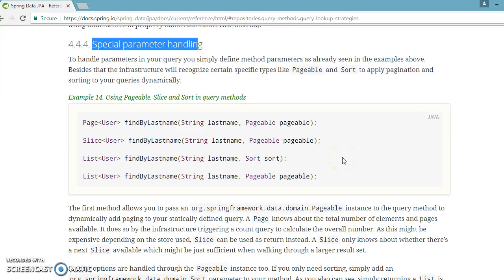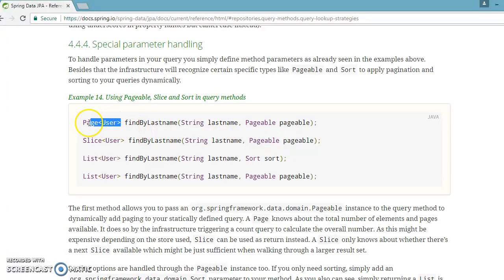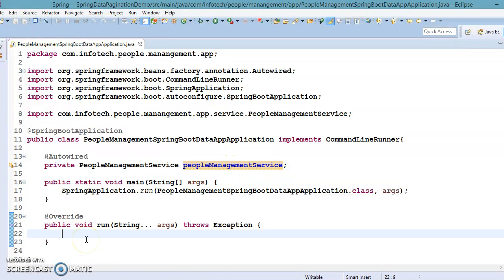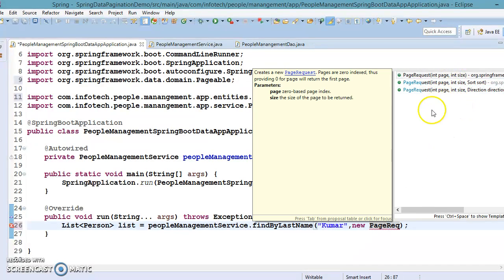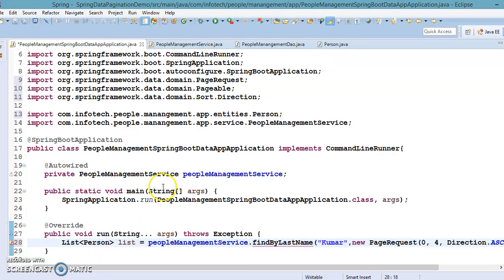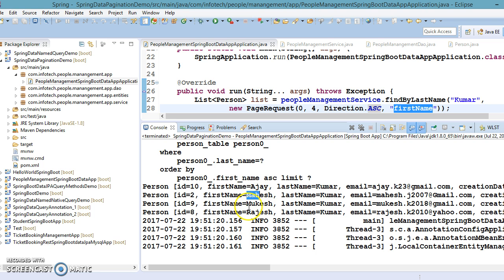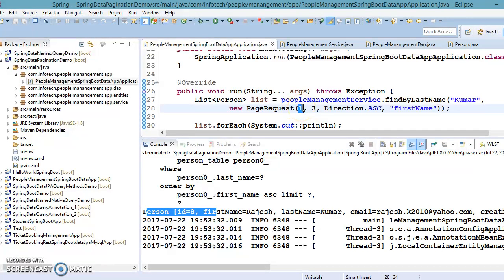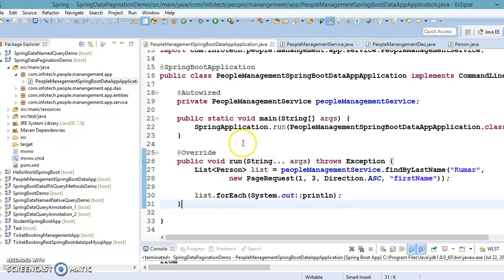30.Pagination and sorting in Spring data JPA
In this video you will learn how to implement Pagination in Spring data JPA using a demo project.